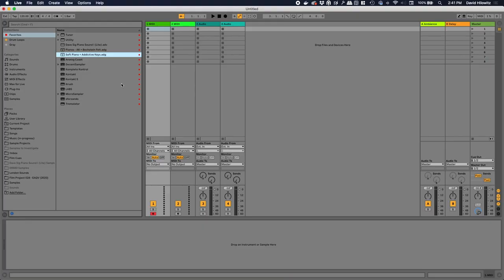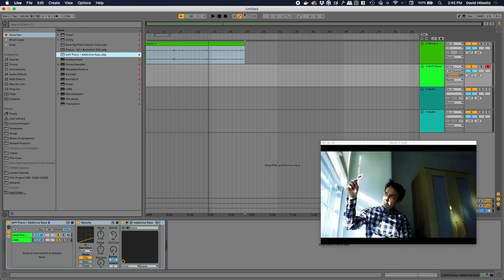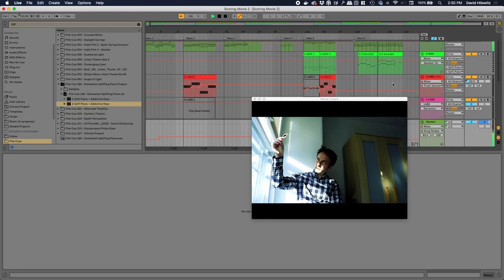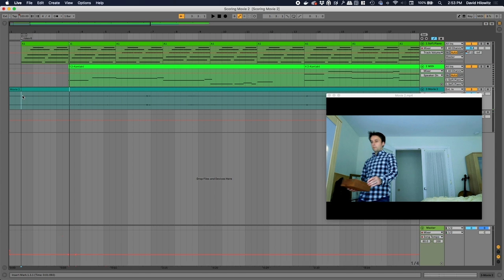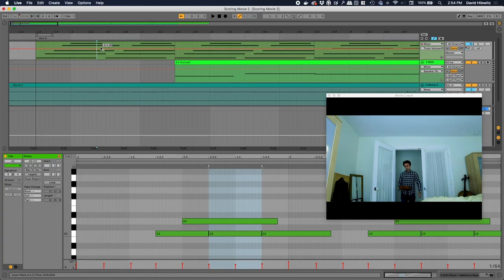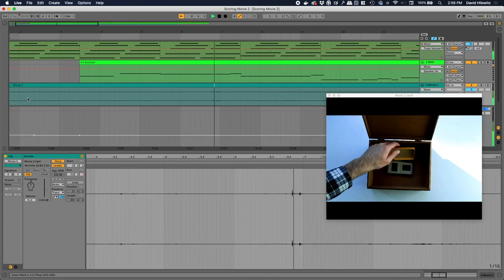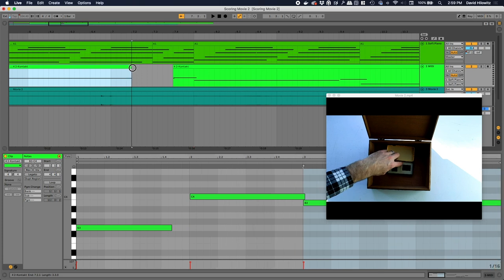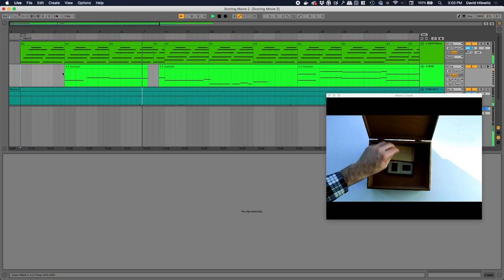How to Write Film Music in Ableton Live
I usually write film music in either Logic or REAPER, but the feature I just finished scoring was written completely in Ableton Live. In this video, I go over everything you need to know about how to write film cues in Ableton Live: how to import video, how to sync music to picture, and how to export when you're done. I also talk about a couple of the challenges of using Live, a piece of software which was really designed for electronic music, for soundtrack work.